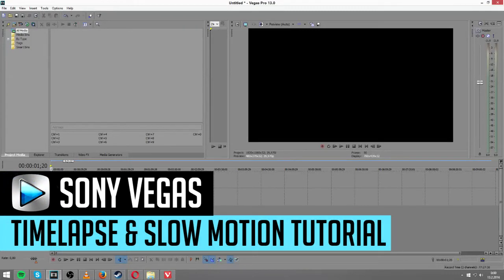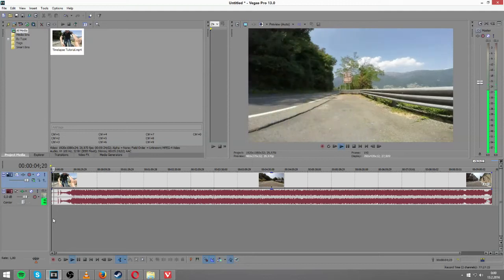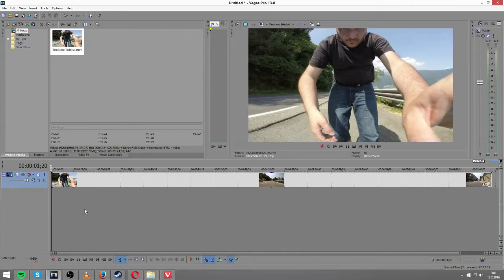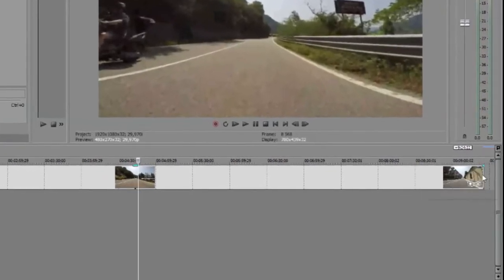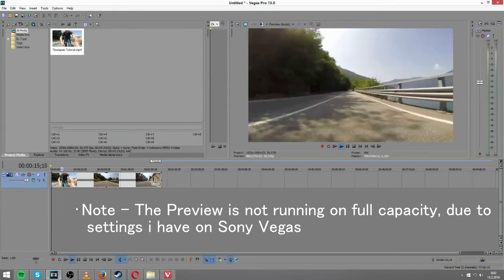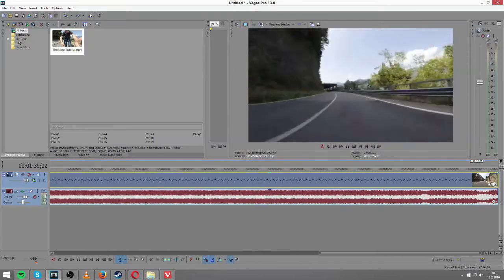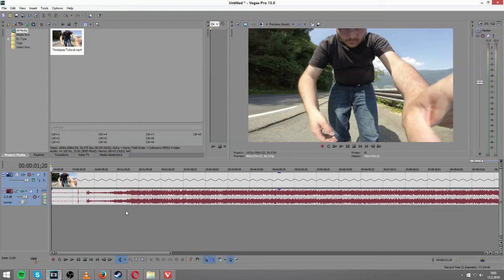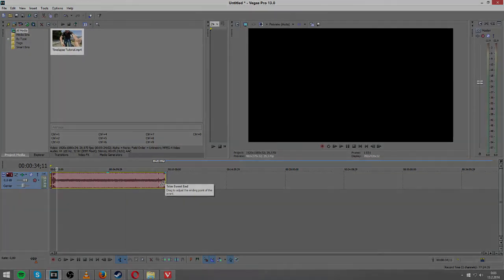How to Create Time Lapse in Sony Vegas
Tutorial to create Time lapse and Slow motion effects in Sony Vegas. This method works with multiple versions and video was done with Sony Vegas Pro 13. You can check out other guides and tutorials for Sony Vegas at my channel in near future among with photoshop & OBS programs.